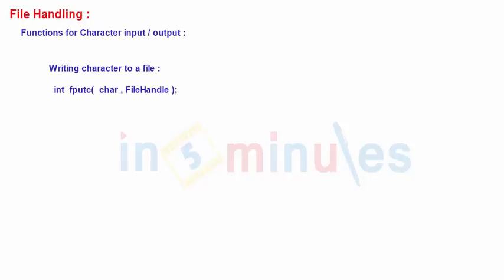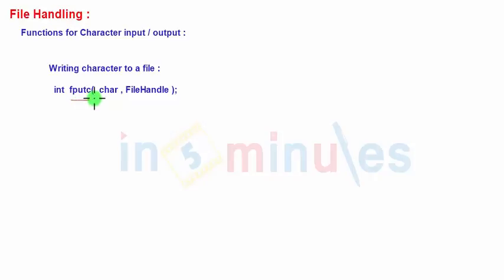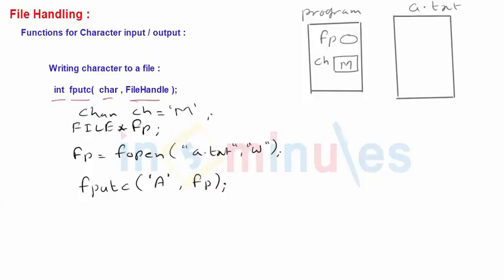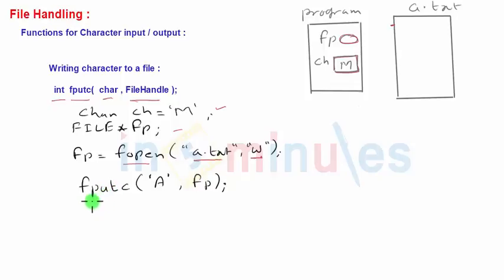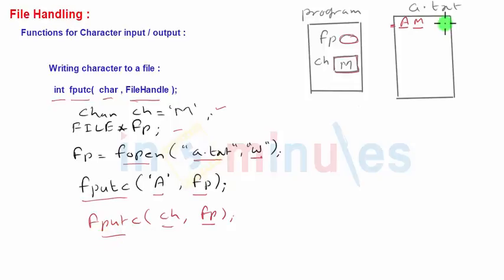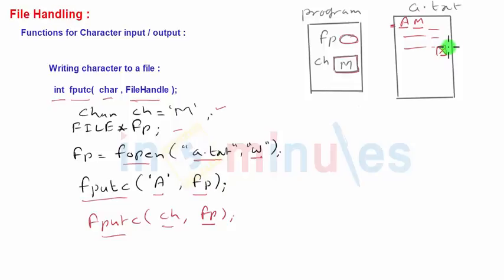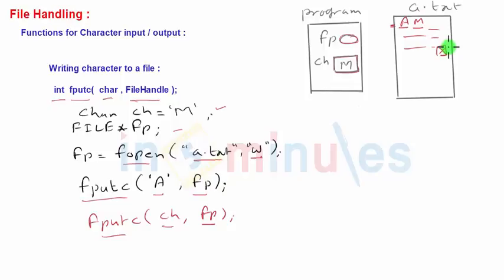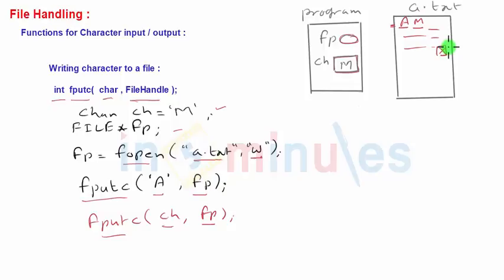Module8_File Handling_Vid_6_Character input output functions (Part 2)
The video describes Functions to read or write a single character in a file (fgetc() and fputc())